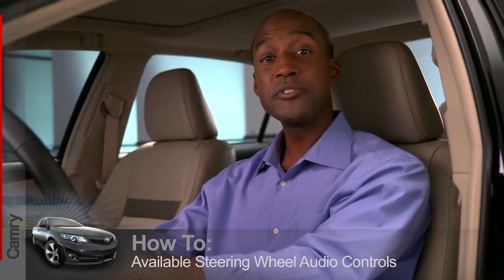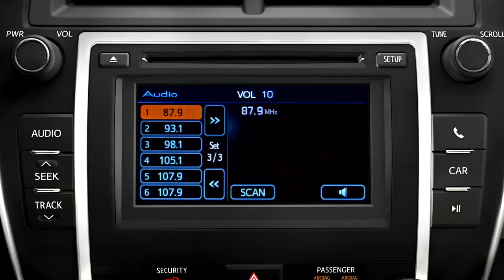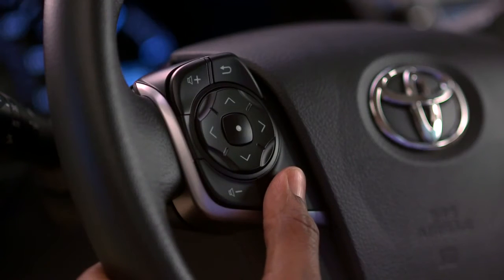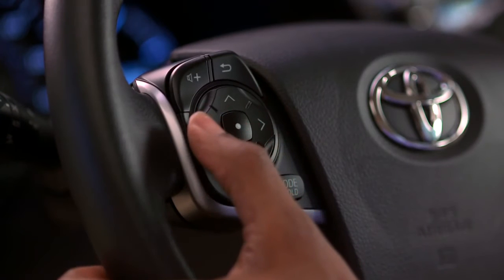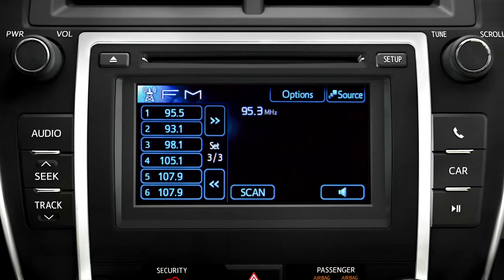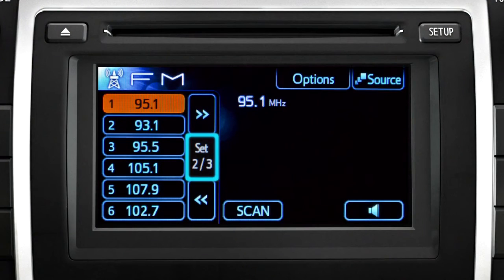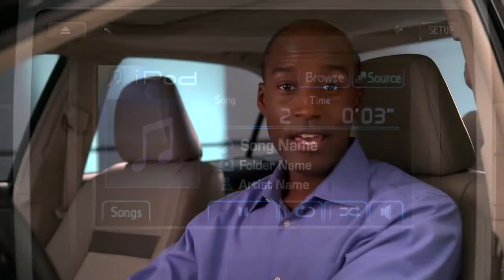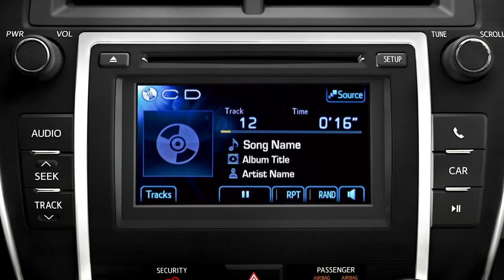2012 Camry Steering Wheel Audio Controls